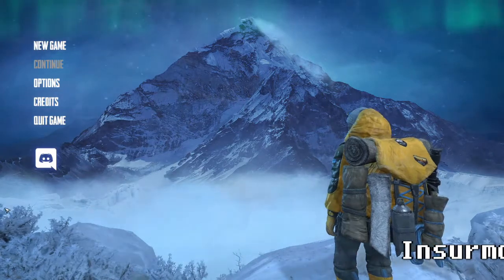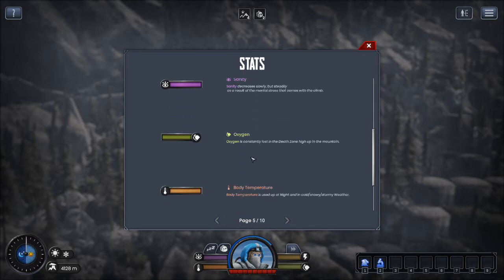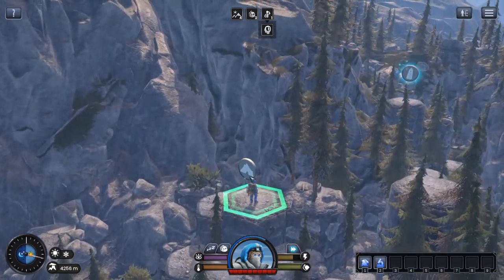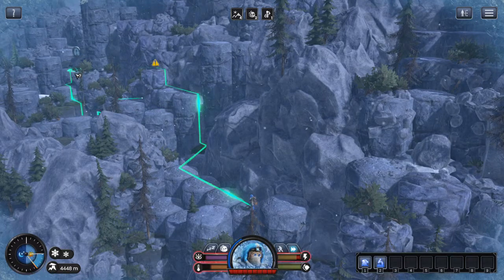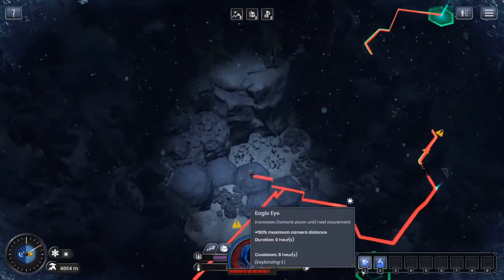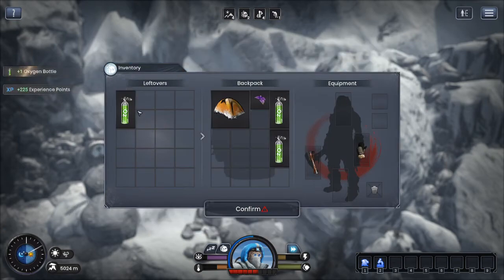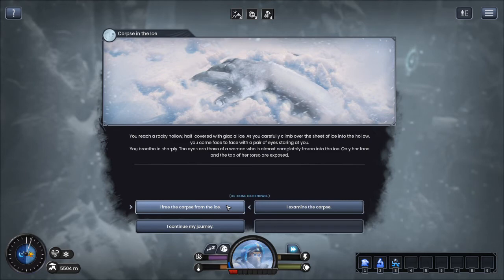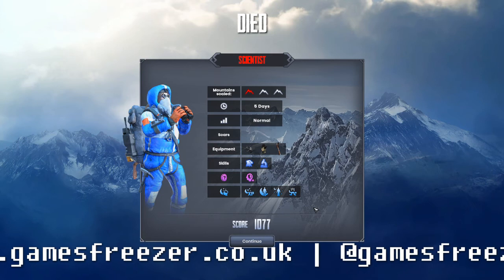🏔️ Insurmountable | PC | Gameplay | Ten minute Taster | "Beware The Herb Goats!" 🏔️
Insurmountable sees you confront various terrains as a lonely mountaineer and endure the countless dangers of climbing!

Many tough decisions await you in a risky environment.

Make your way up and down the mountain, overcoming insurmountable heights!